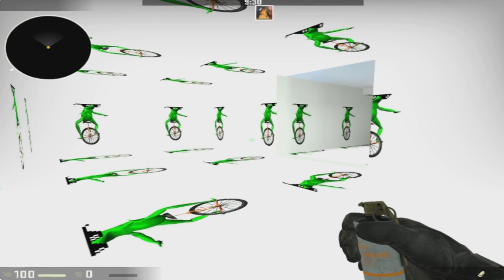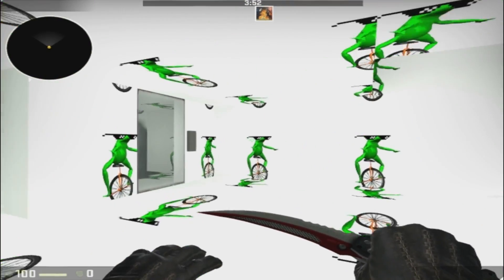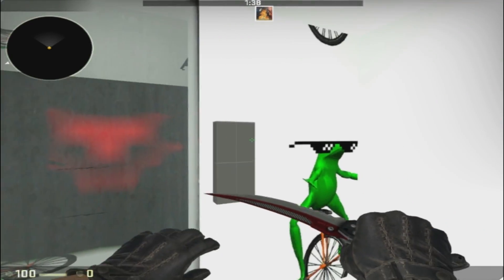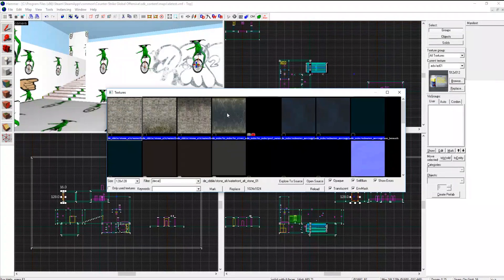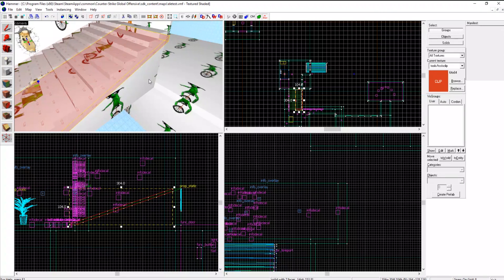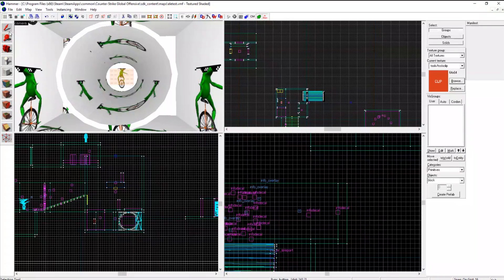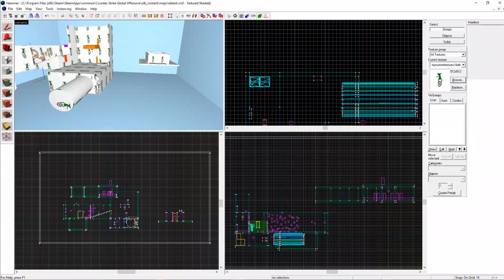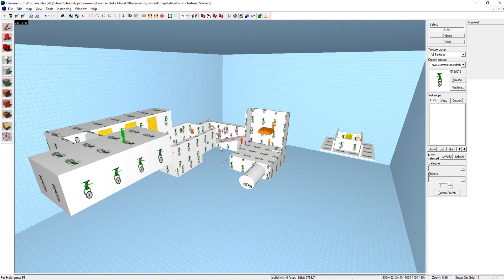How to make a CS:GO Hide and Seek Map! IT'S EZ! (Things I wish I knew)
Hello everyone! Just wanted to share some things that I wish I knew before creating Brewery. I show how to create each type of typical secret in hammer. WE NEED MORE MAP CREATORS! INSTALL HAMMER! Common guys its a community game lets make something great!

Intro Courtesy of TeamDevs